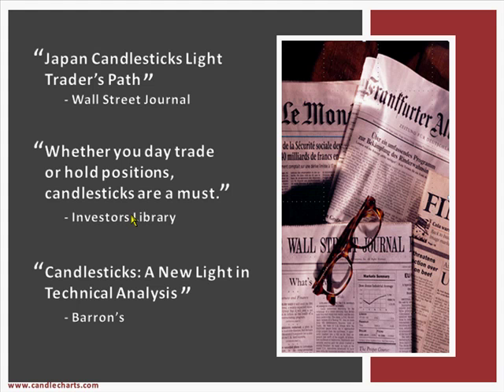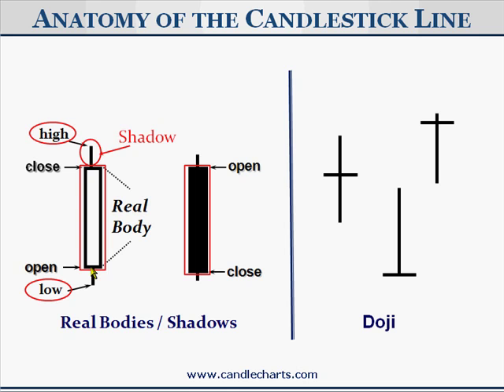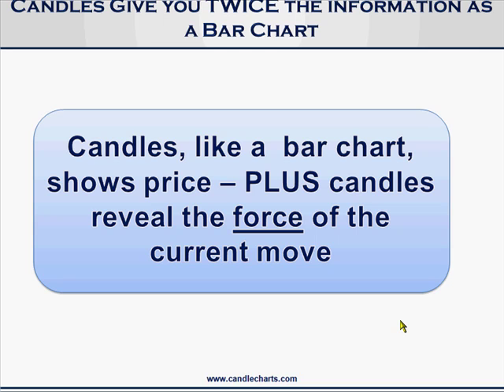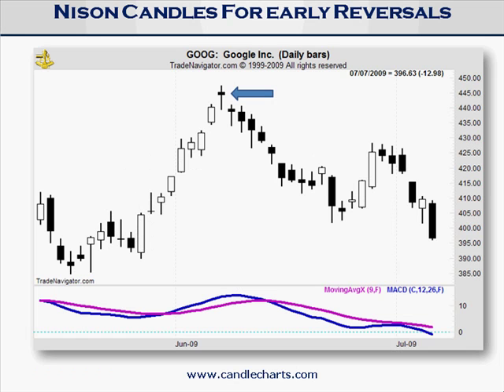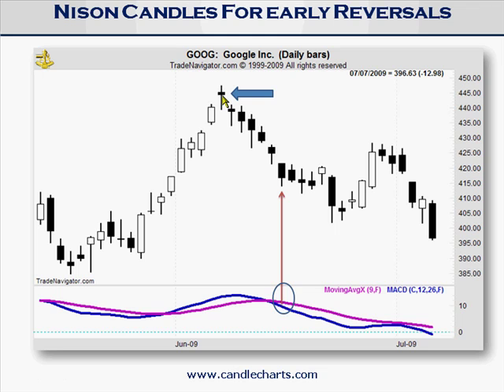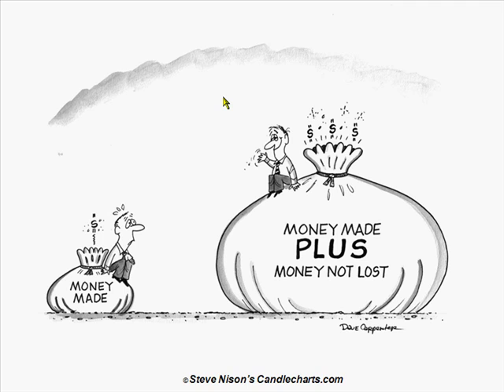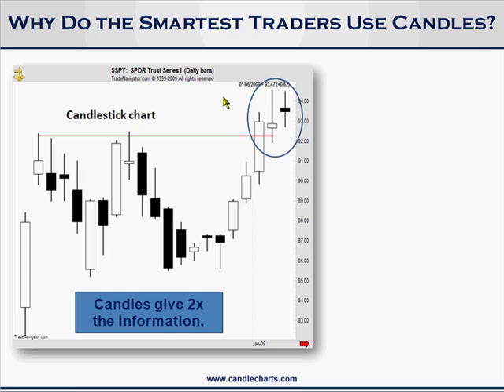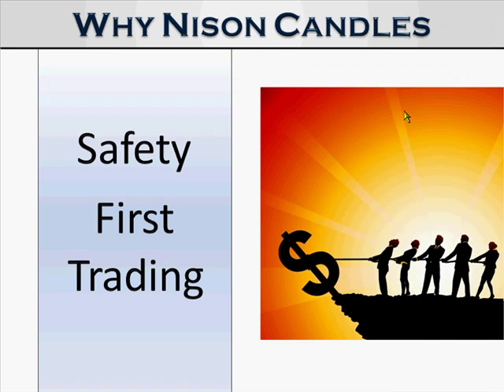Steve Nison explains the value of candlestick charts